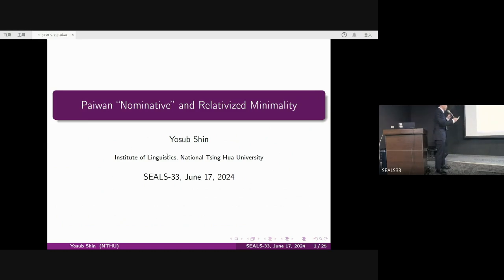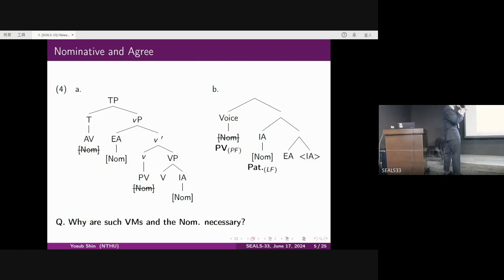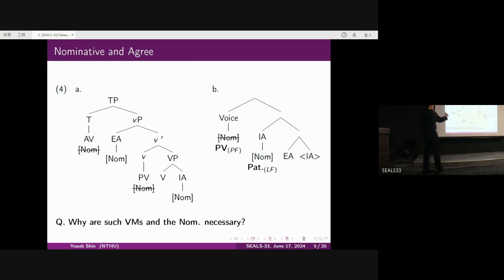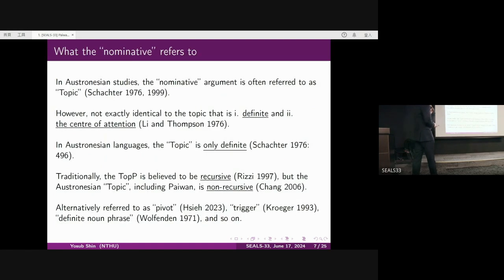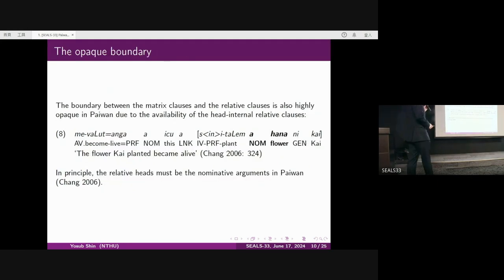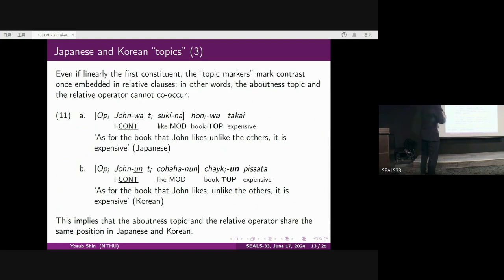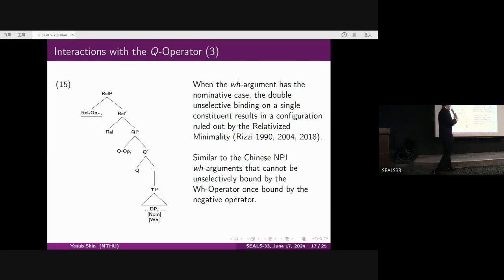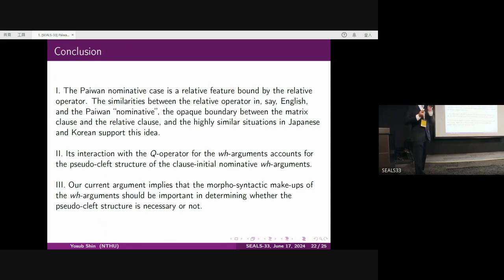[SEALS 33] Yosub SHIN “Paiwan “Nominative” and Relativized Minimality”